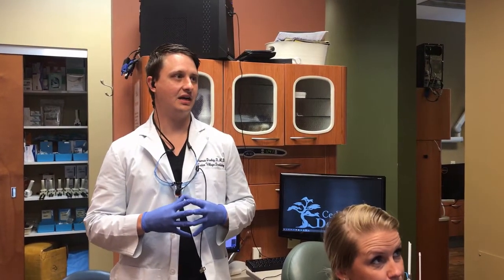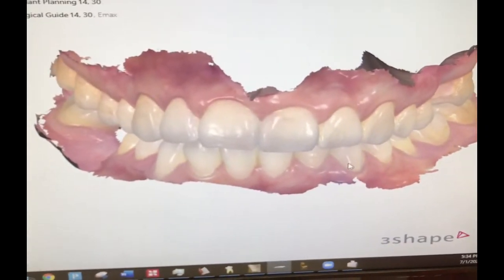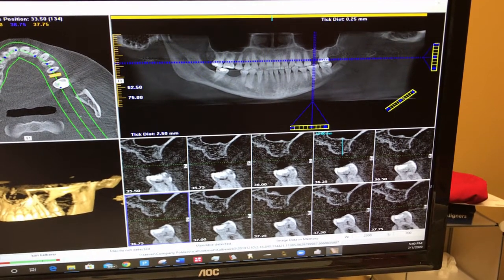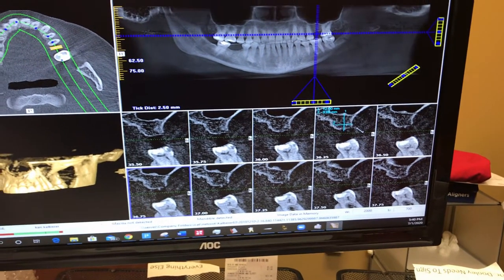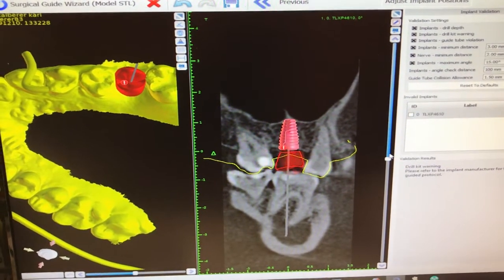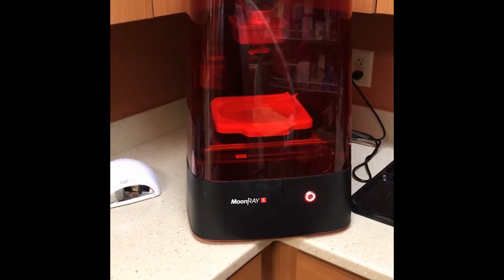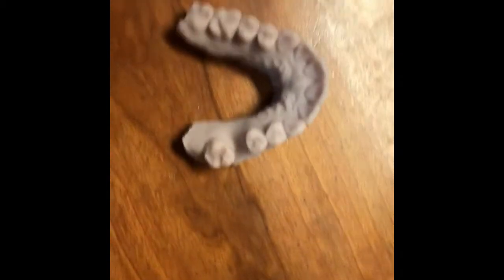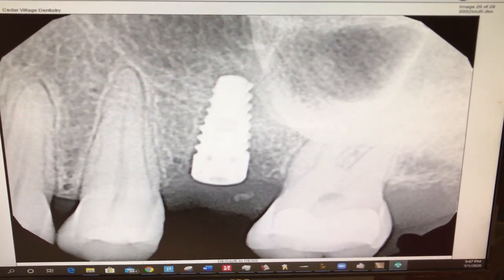Guided implants with 3D printing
This video shows step by step the implant process at Cedar Village Dentistry. From the intra oral scanning to 3D image to 3D printing; the technology allows for a simple and accurate result that makes implants predictable.